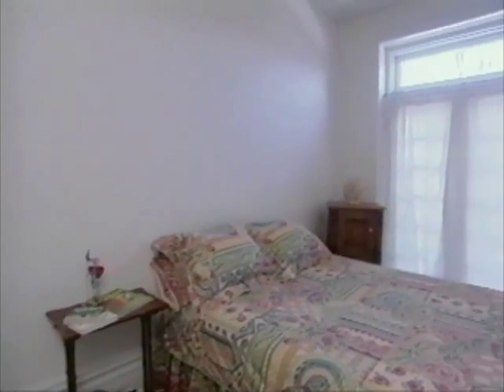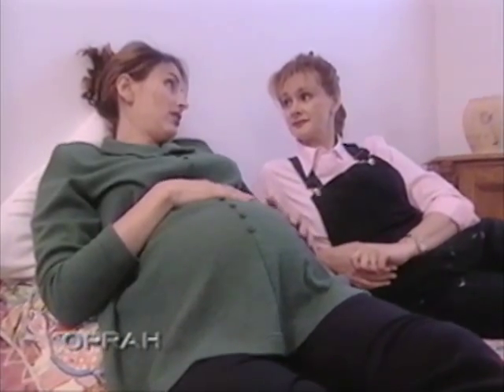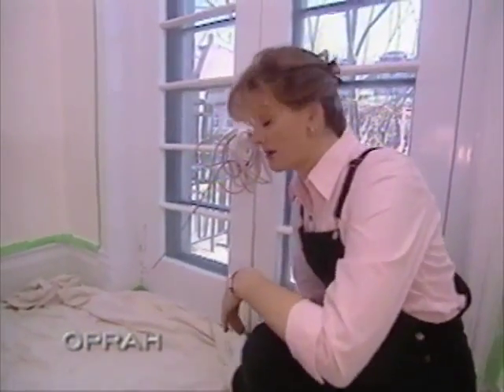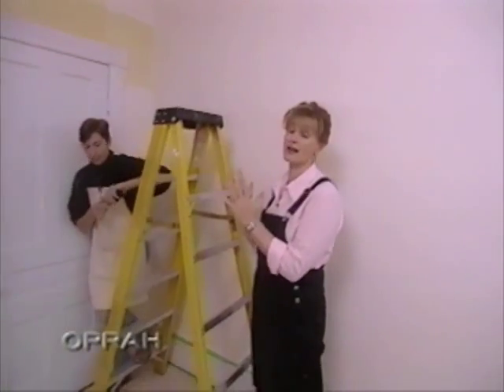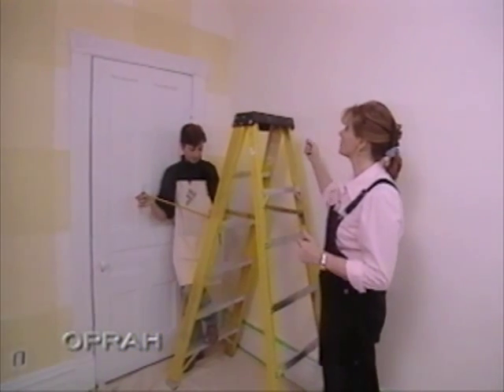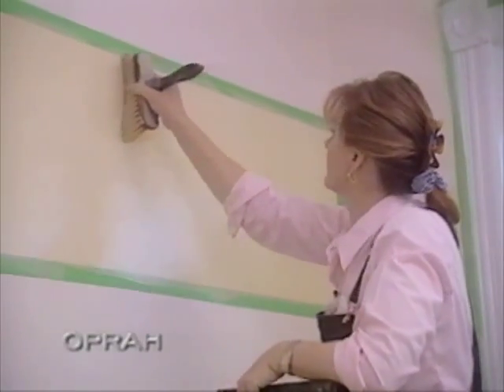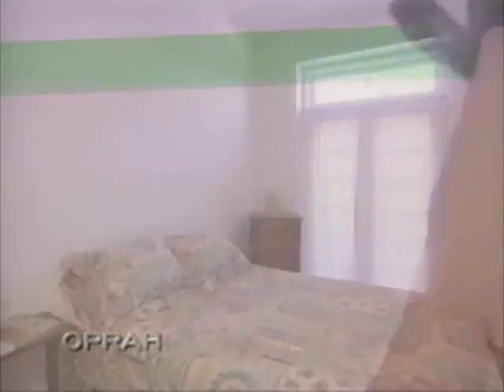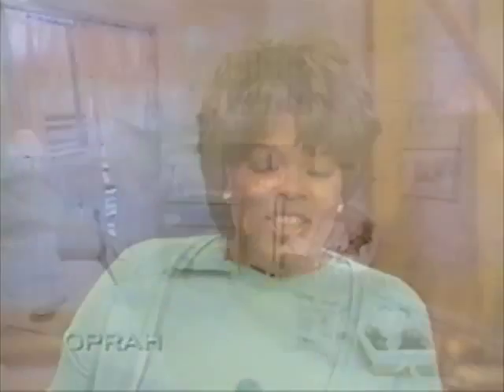Debbie on Oprah. How To: Gingham Walls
Join Debbie on Oprah as she shows us how to create the most beautiful Gingham Walls.